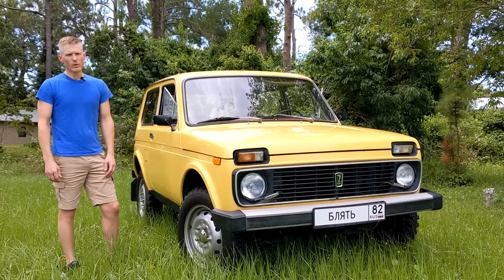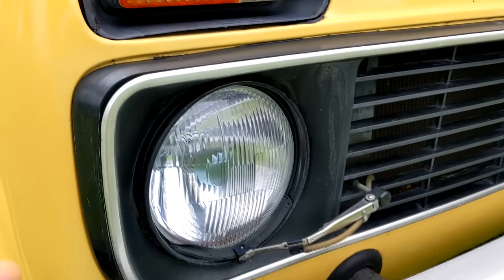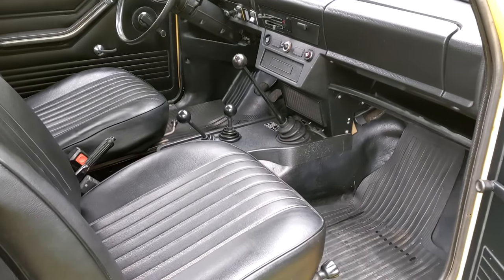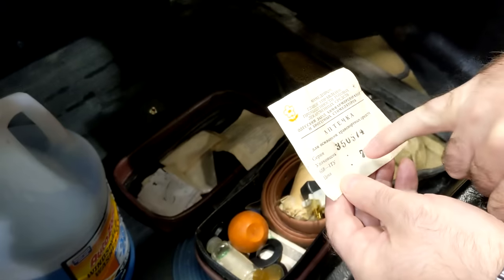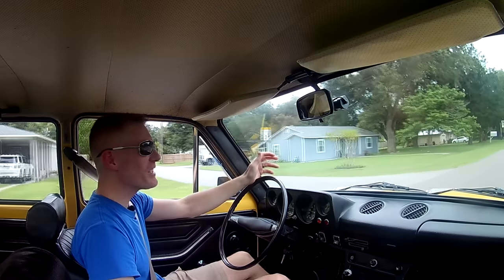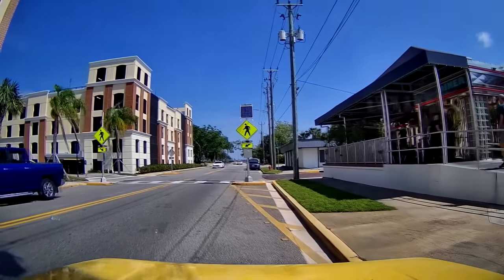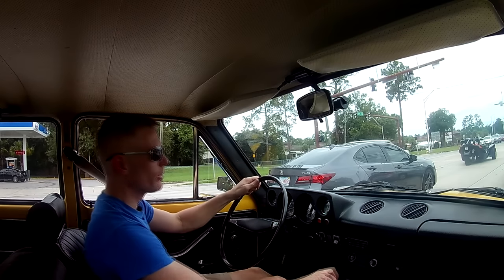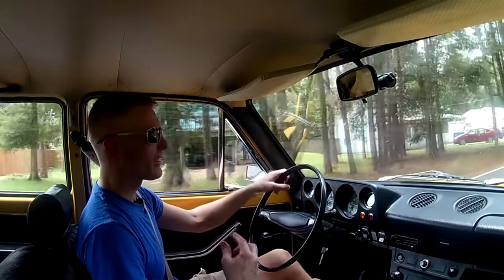This is my 1982 Lada Niva (Лада Нива / ВАЗ-2121) and it's pretty weird.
From headlight wipers to its three gear levers, this Soviet off-road vehicle is the definition of quirky, so in this video I give a little back story on the car, its features, and what I plan to do with it.

I bought this car in Seattle, Washington back in November, 2020 and then drove it 6000 km home to Florida. It was an incredible adventure and I had a lot of joys and sorrows along the way.

As explained in this and earlier videos, I plan on converting my Lada Niva to run on batteries, but in a sensible way. That means I'll be keeping all the gas-burning components safely stored away, in case I decide to revert it back to petrol in the future. It's probably unlike that would happen, but I'm going to make sure the electric car conversion doesn't damage the vehicle frame and doesn't drill too many holes in the car.

Unlike every other YouTuber out there, I make no money these videos. I make these videos for fun and for free, so if you want to throw me a dollar for my electric car plans, you can, but don't feel obligated or pressured.

In the meantime, I'm going to enjoy driving this car around town and up the beach until I can raise enough money to upgrade its propulsion system to something a little more 21st century.